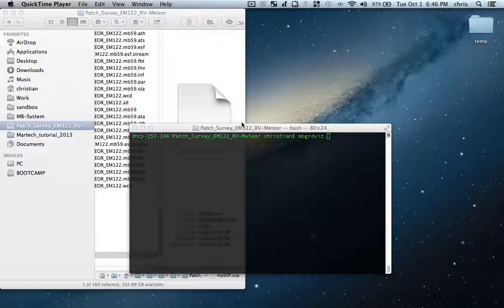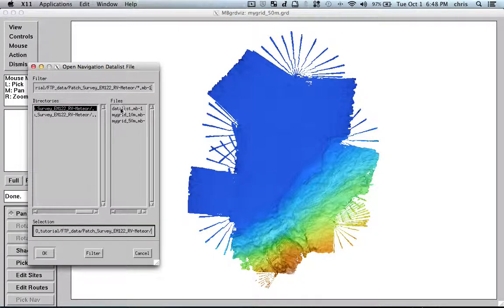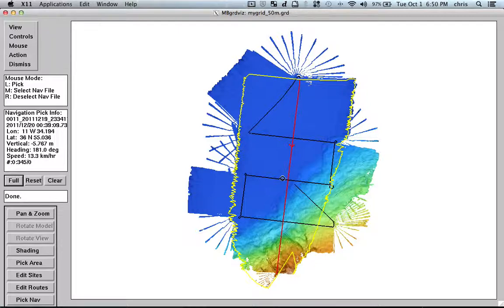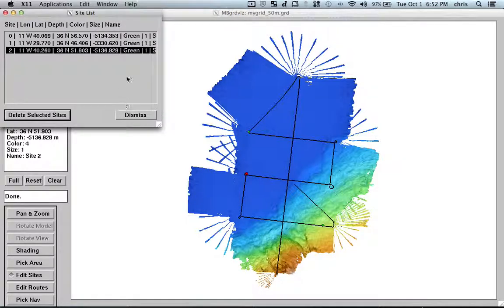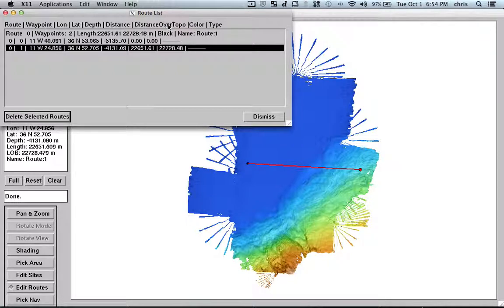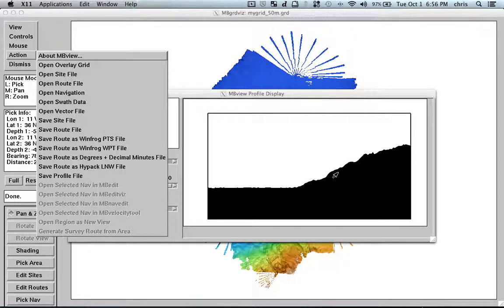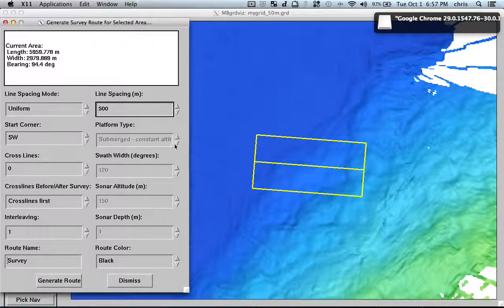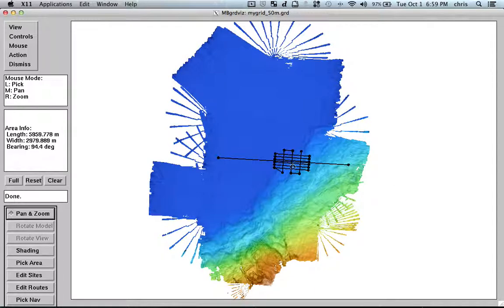04 mbgrdviz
During this video we get to know 2D/3D visualization tool from MB-System, called mbgrdviz. It's very useful for checking your final grids from bathymetry/amplitude/sidescan, and it's good as well for survey planning (ship & AUV). Another sometimes unknown functionality is the ability of starting all the other graphical tools from this tool (as long you have loaded the navigation from your multibeam files).